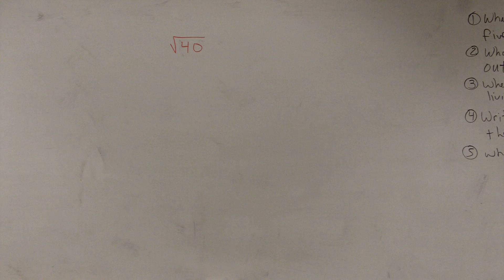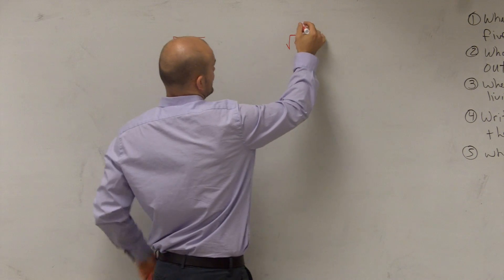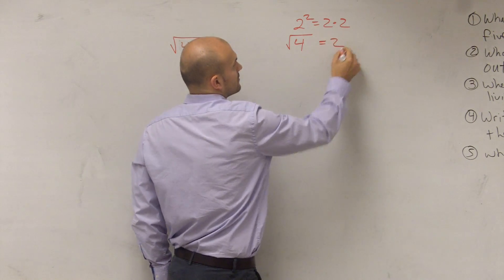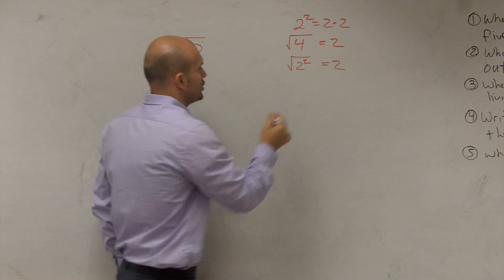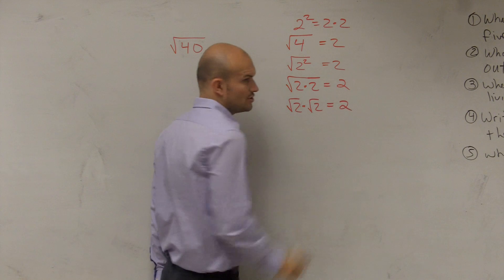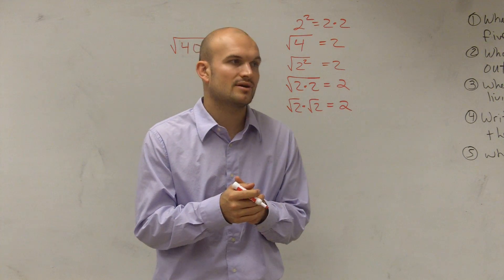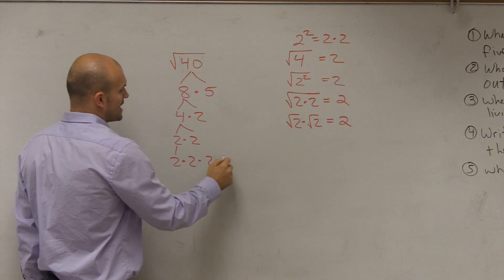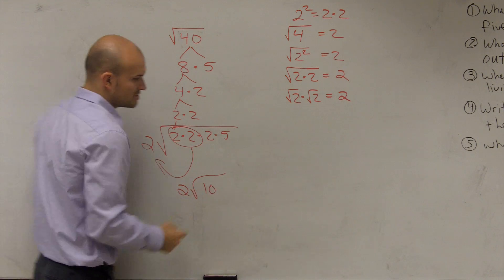Learn How to Simplify a Radical by Factoring, Root(40)